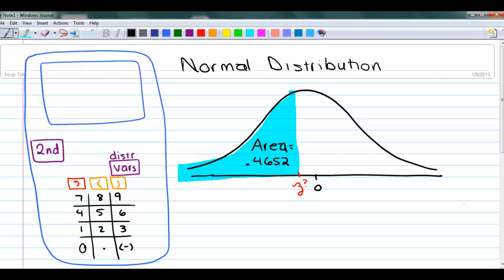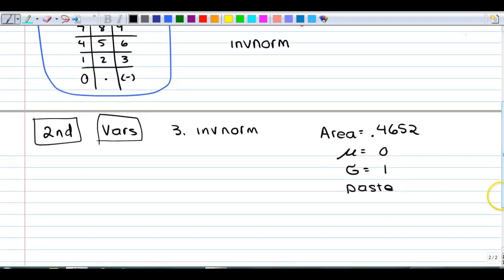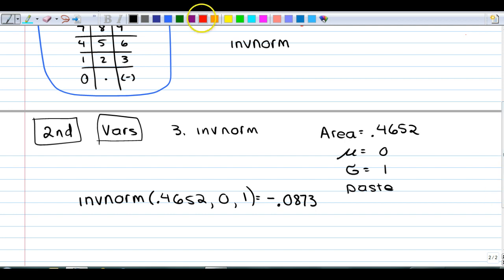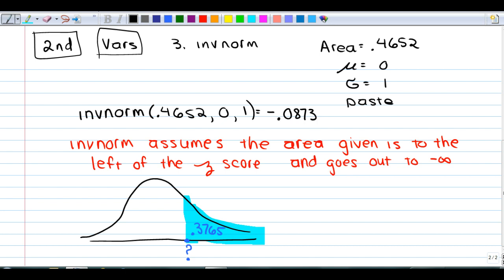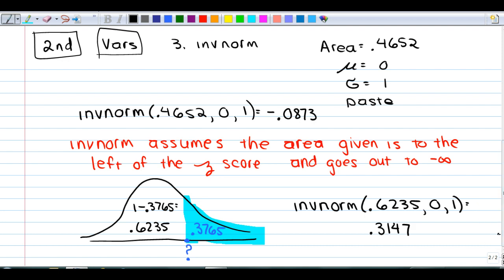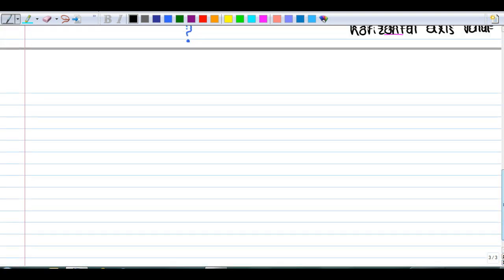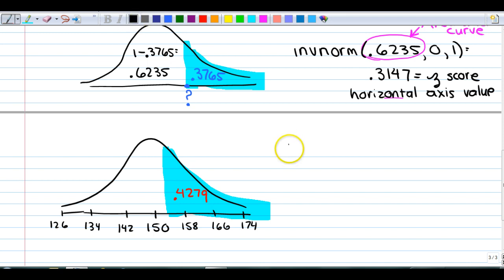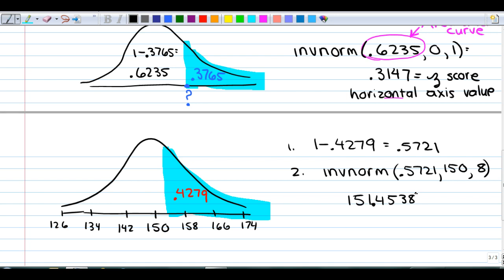Normal INVnorm on TI calculator